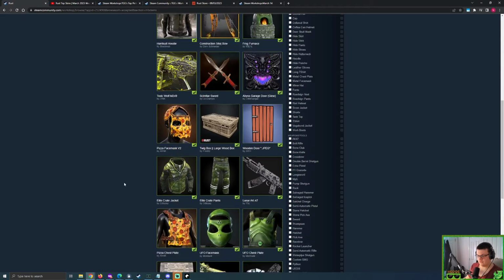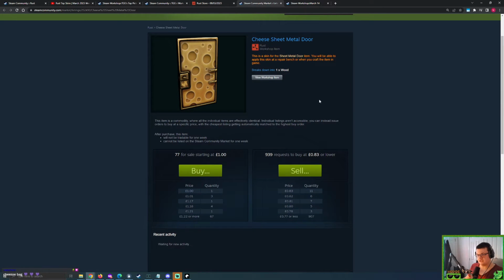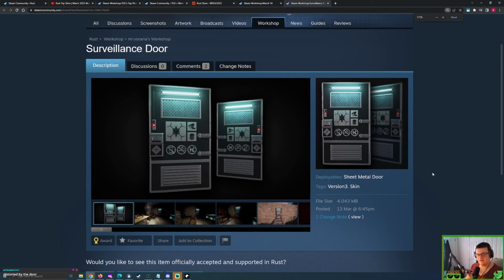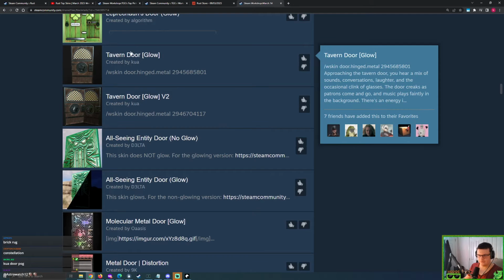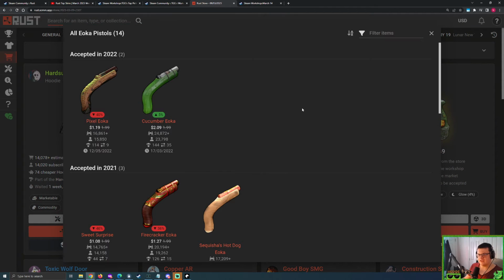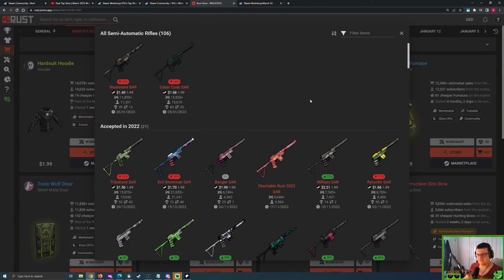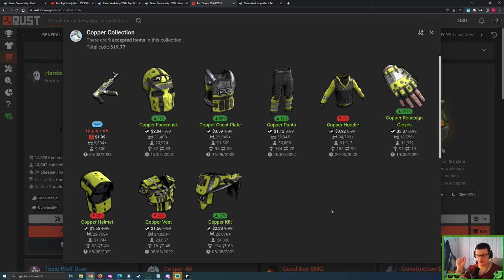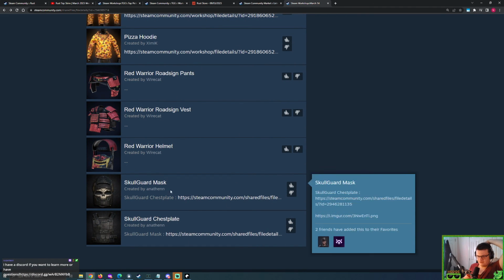Rust Workshop Skin Checks (March 14)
0:00 Introduction
1:46 Set up a 'Followed Authors list'
9:00 Deployables
31:00 Tools/Weapons
57:43 Armour/Clothing
1:08:54 Final Words